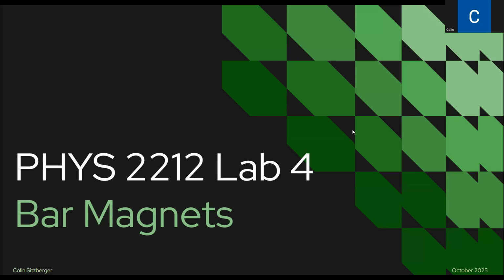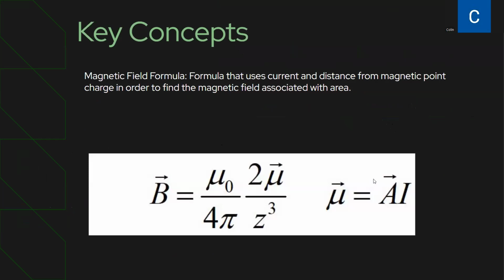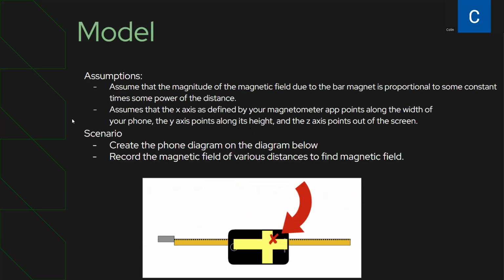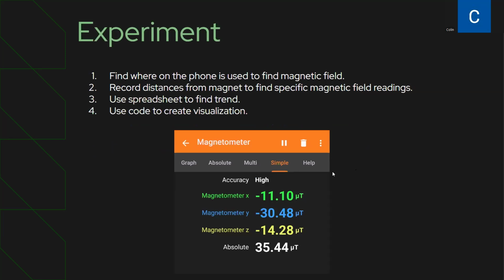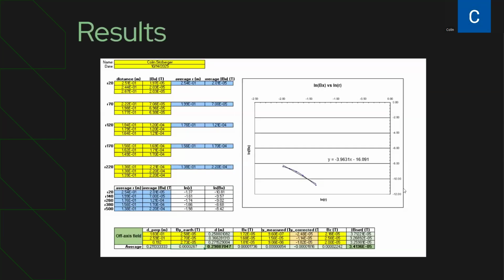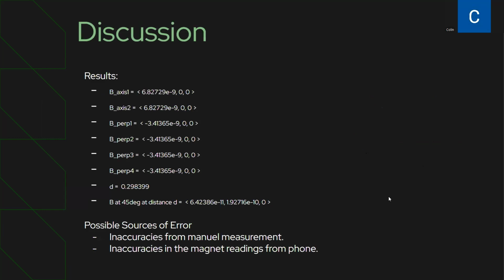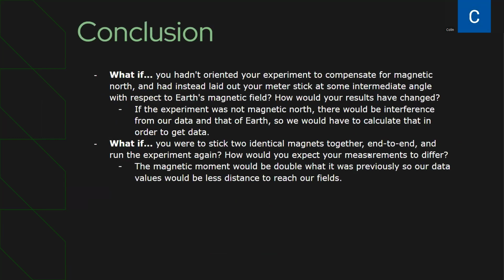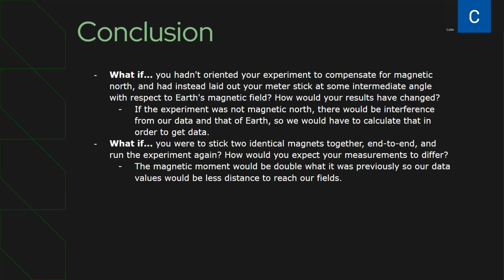Lab 4 Bar Magnets